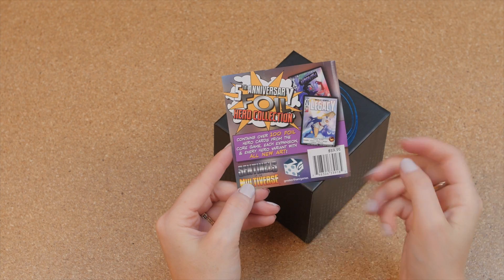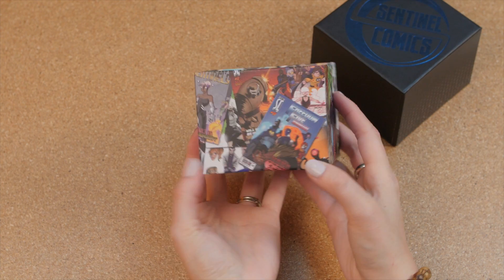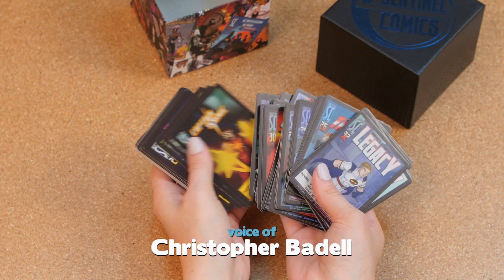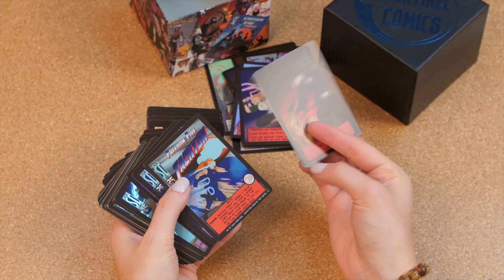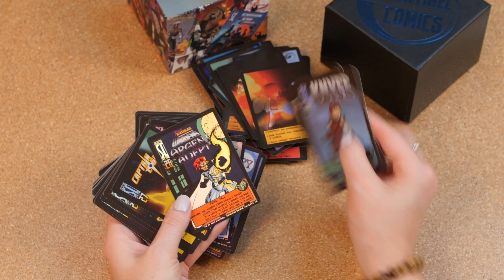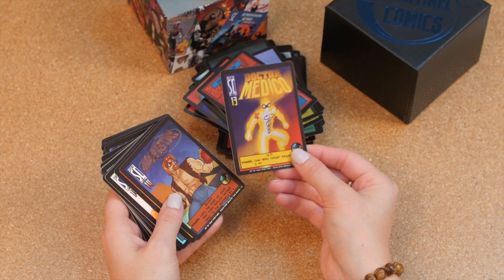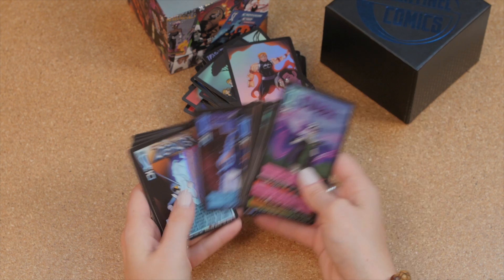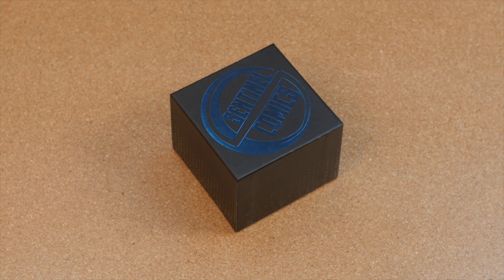Unboxing the Fifth Anniversary Foil Hero Collection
We take a look inside a brand new copy of the Fifth Anniversary Foil Hero Collection for Sentinels of the Multiverse!